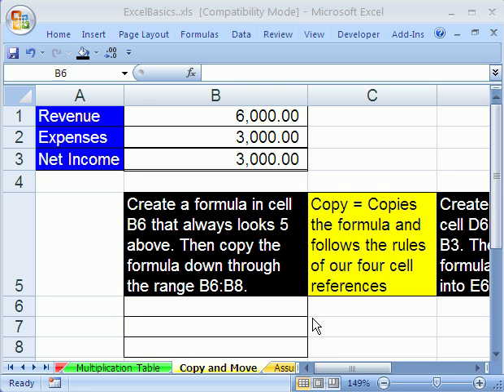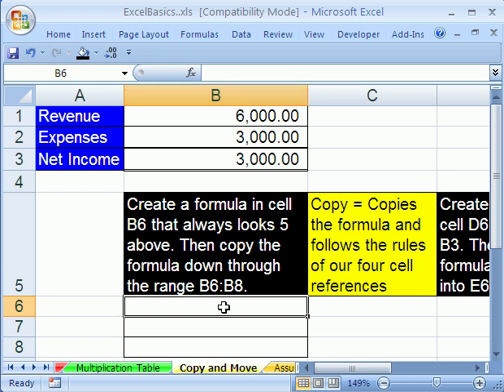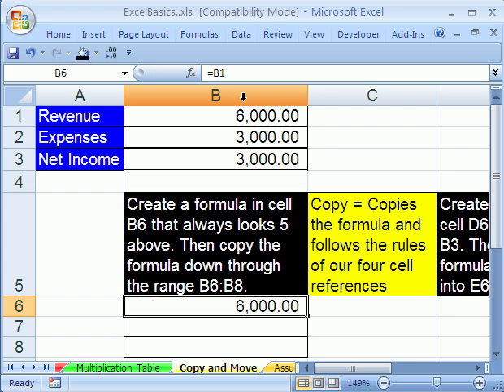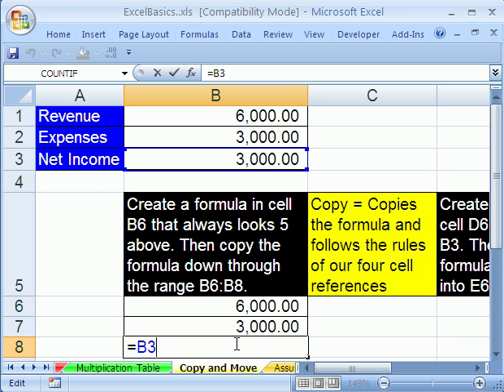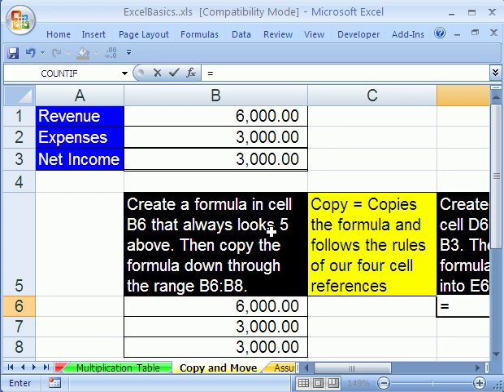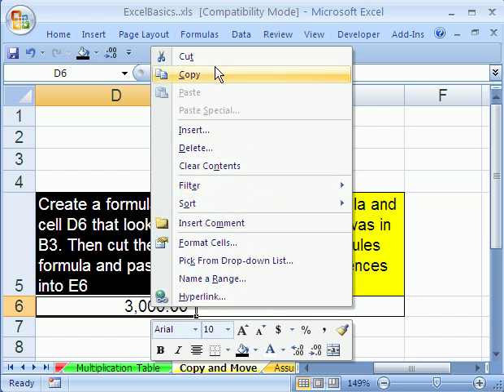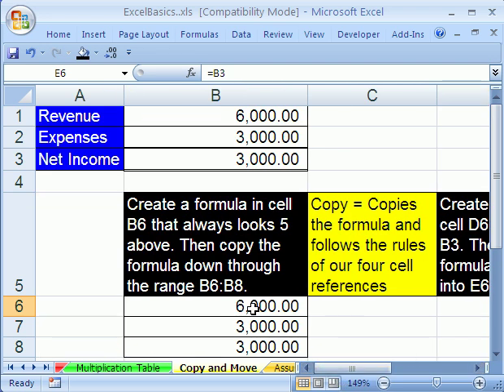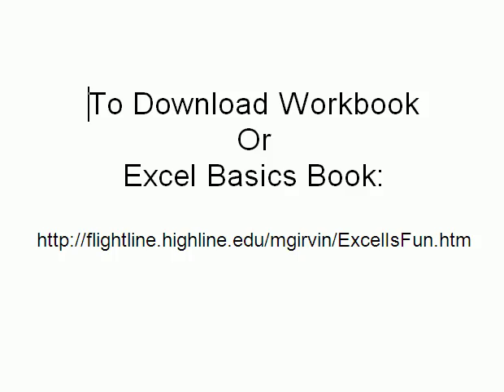Excel Basics #10: Formulas: Copy Vs. Cut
#10 Video topics:
1)See the differences between Copy a Formula and Cutting a Formula
2)Copy formula: Rules of Cell Reference Apply
3)Cut a Formula; Rules of Cell Reference Do Not Apply